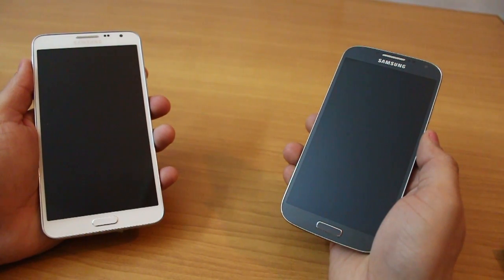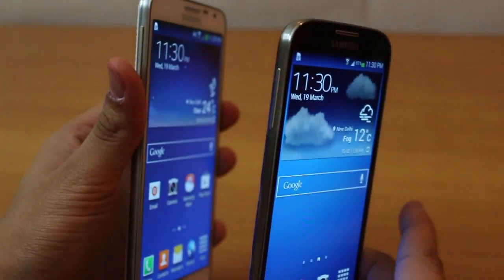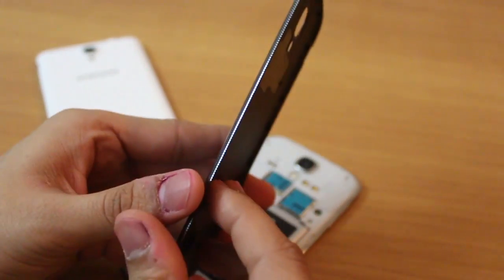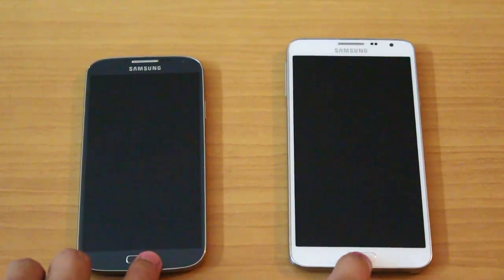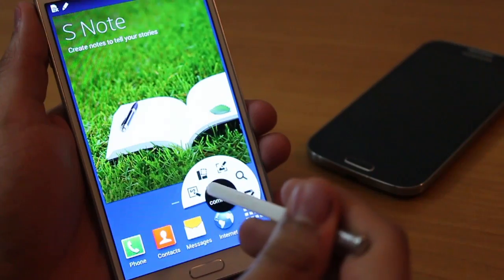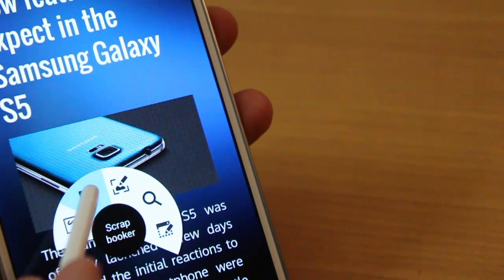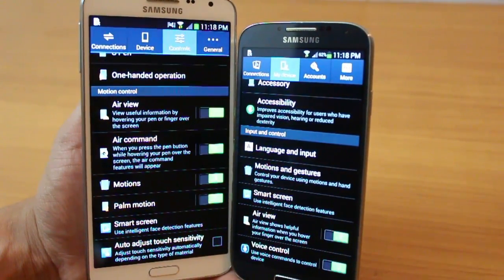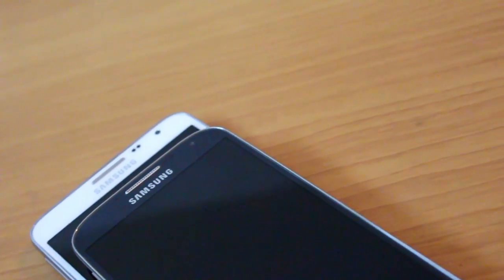Galaxy Note 3 Neo vs Galaxy S4 - HD Video